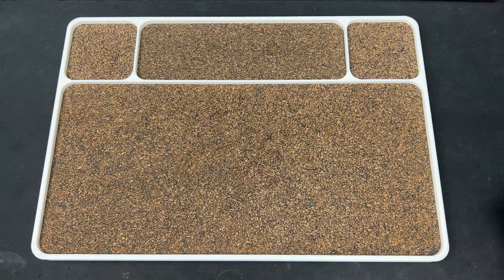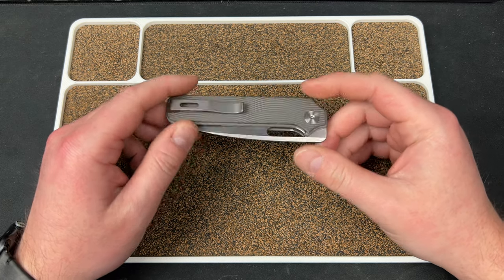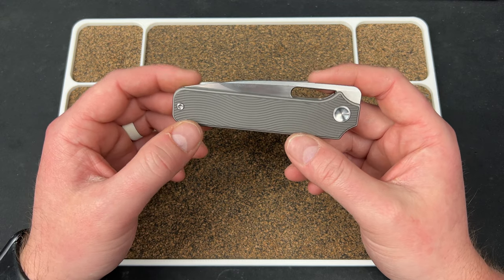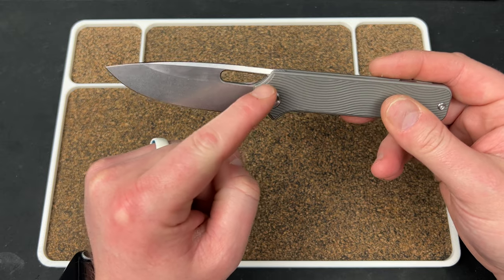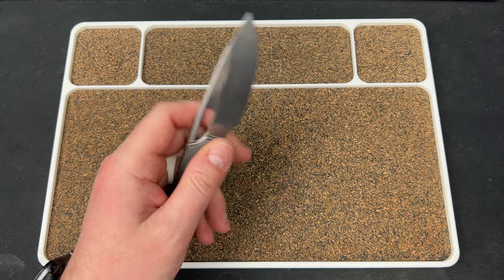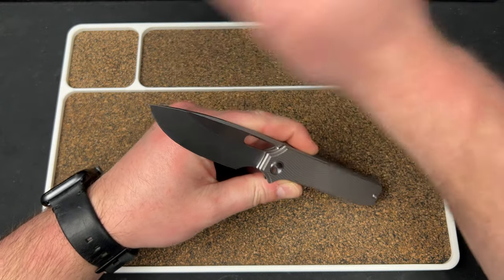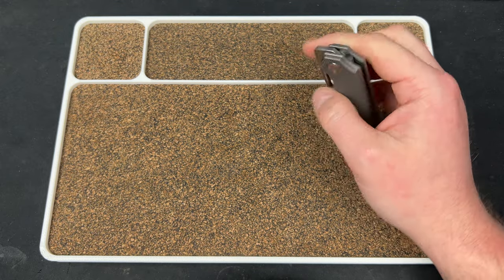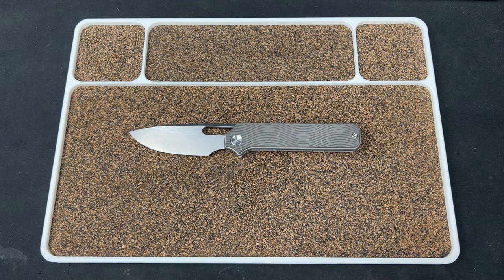The Golden Standard of Pocket Knives?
I unbox the Golden Designs Standard prototype. The pre-order is over but there will be some when they come in.

3DCPrintings code Lefty20

-Kev